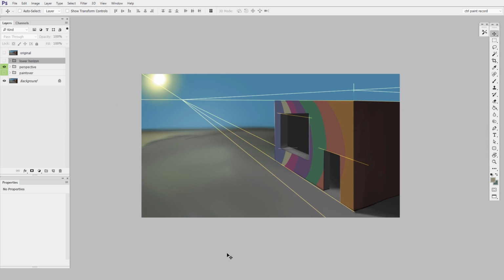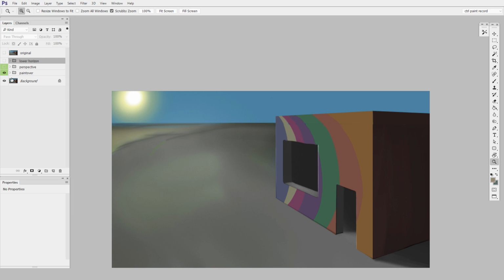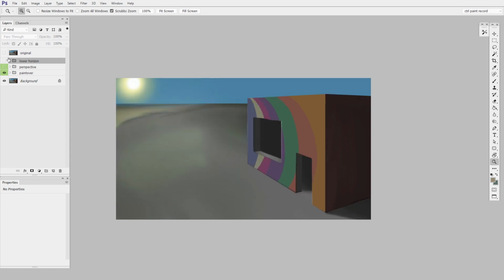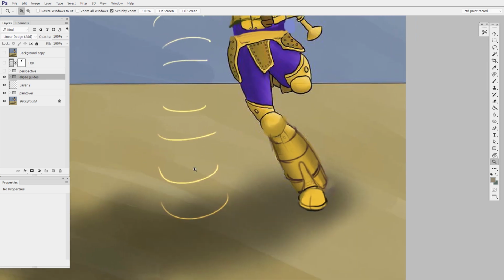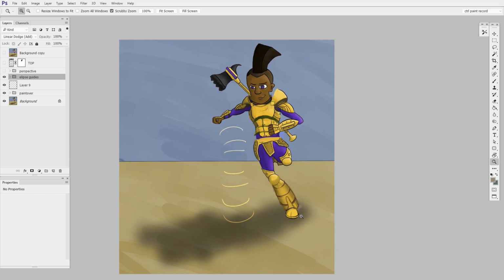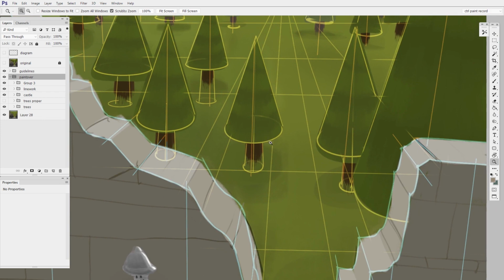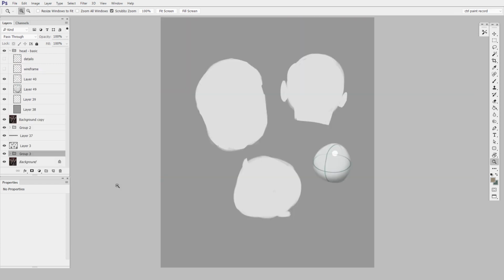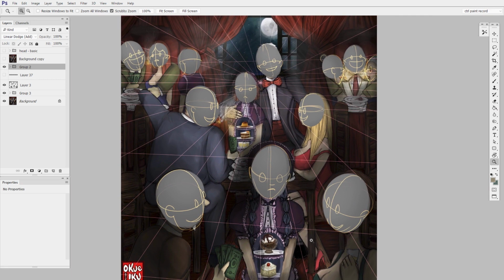Linear Perspective (CtrlPaint.com)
Linear perspective is a desperately undervalued tool for most beginners.  Commonly associated with street scenes and train tracks, many omit linear perspective from organic scenes and characters.  As it turns out, linear perspective is present in all images, not just architectural ones.  This single confusion leads to perhaps the most common downfall in beginner work: confusing space.

To avoid confusing, flat, images, linear perspective is crucial.  In this episode of the fix list we’ll look at some common examples of incorrect perspective, and how to fix it.  But it’s important to mention that perspective can’t be explained in 10 minutes, and I’d recommend following up with the basics.